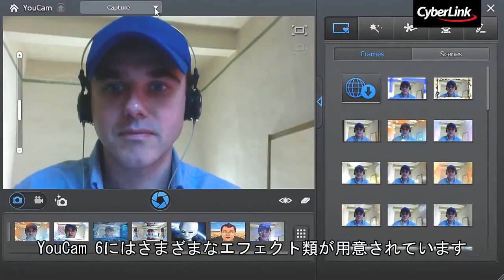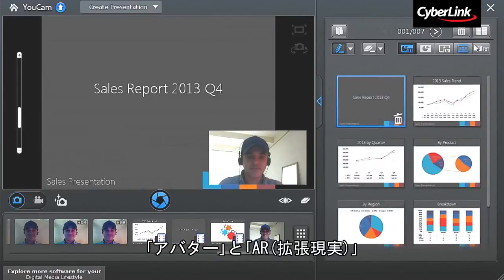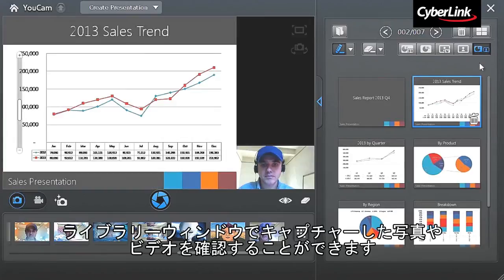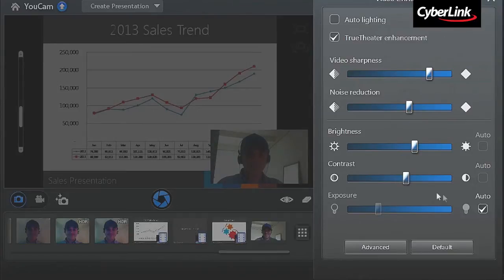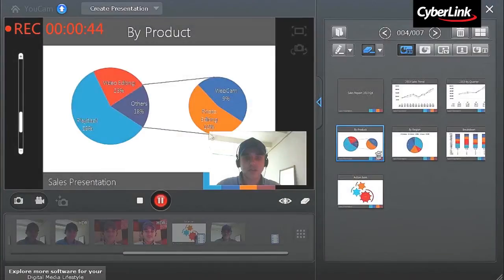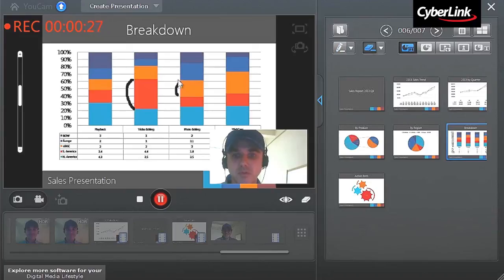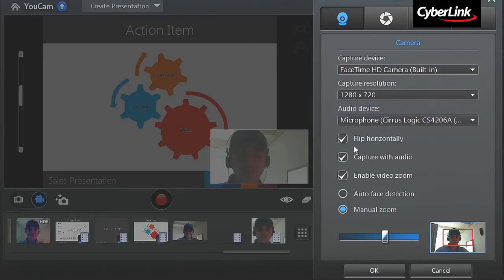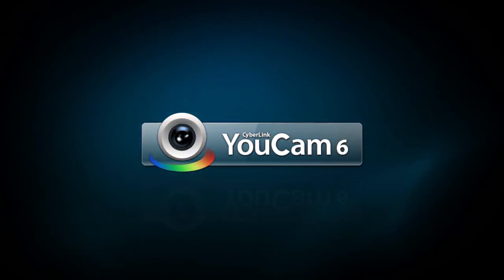YouCam 機能紹介ビデオ - プレゼンテーションビデオの制作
YouCam でプレゼンテーションビデオを録画する方法を紹介します。